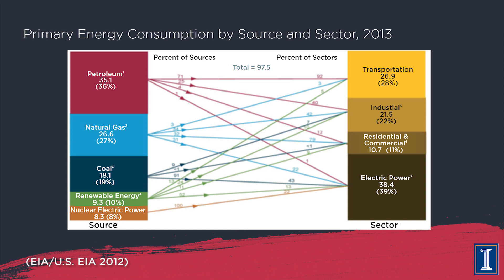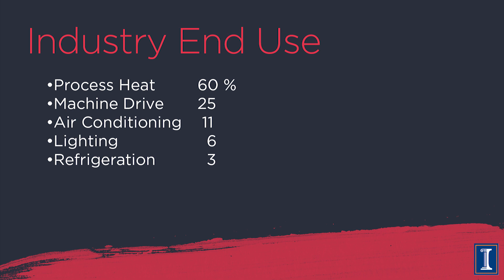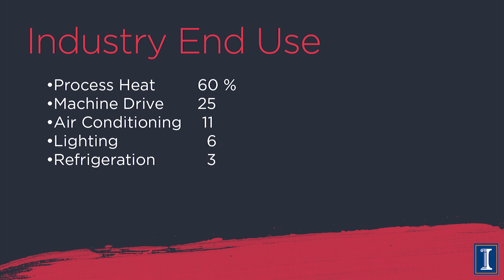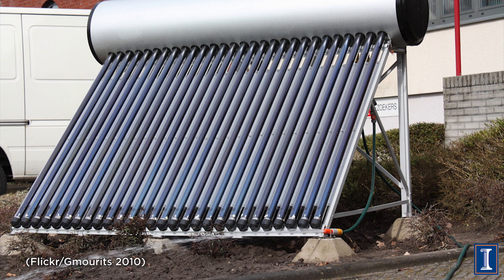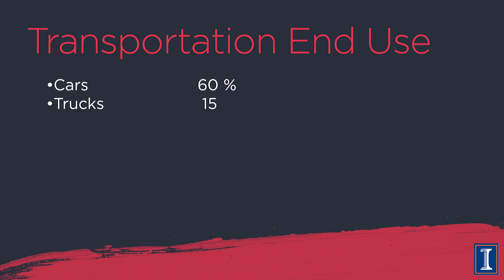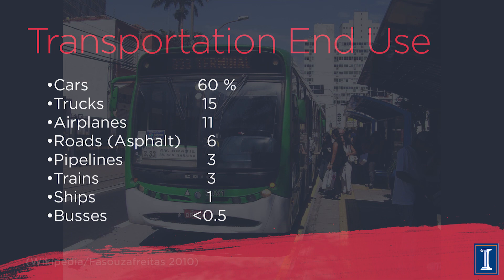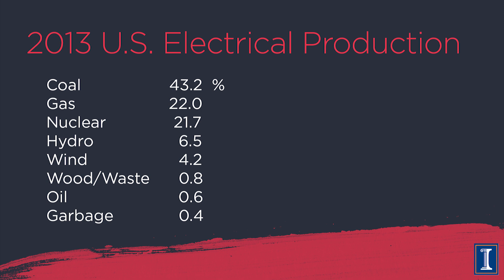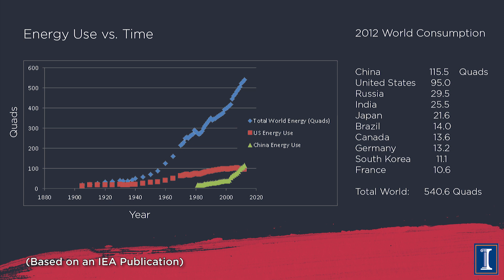How is it Used?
How the energy is used in the different sectors: residential, commercial, industry and transportation. What sources of energy are used to make electricity, and how much electricity is used in each sector. Inside each sector what uses the most energy such as heating, air conditioning, lighting, machine drive, etc. In transportation, what percentage is used by trucks, cars, buses, trains, planes, ships and pipelines? What about the making the roads itself? World energy use over time is also discussed especially the rise of energy use in China.